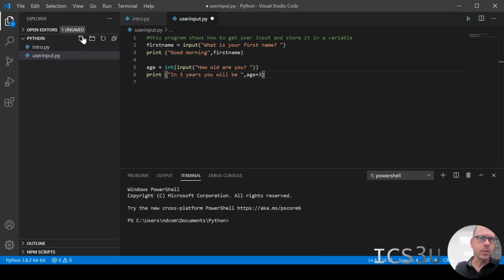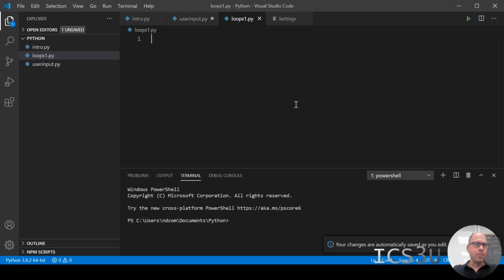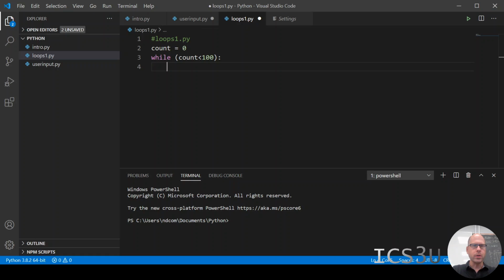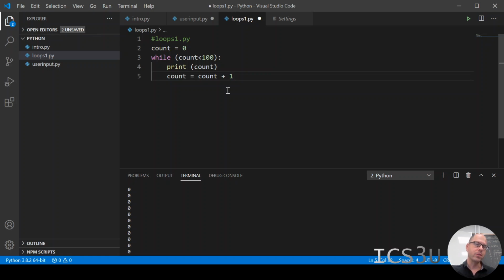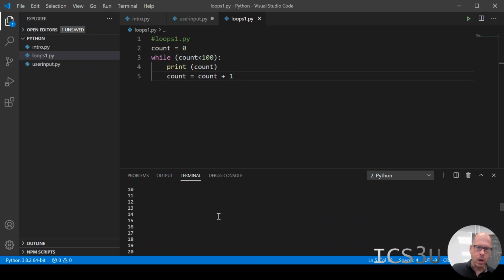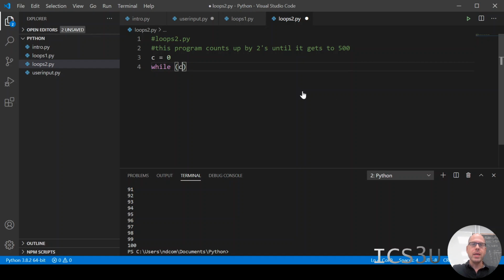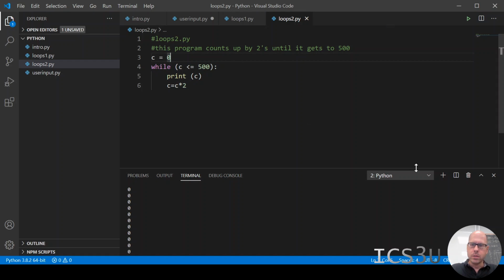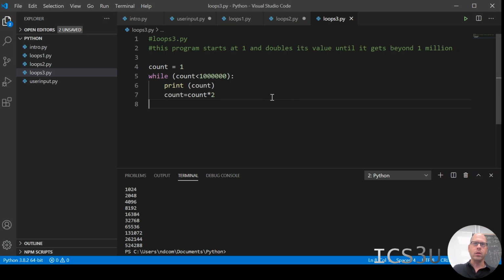ICS3U While Loops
Introduction to While Loops in Python